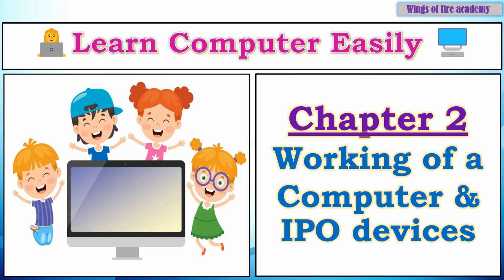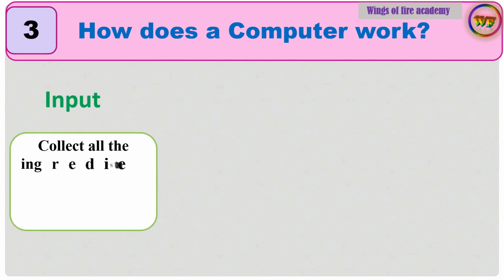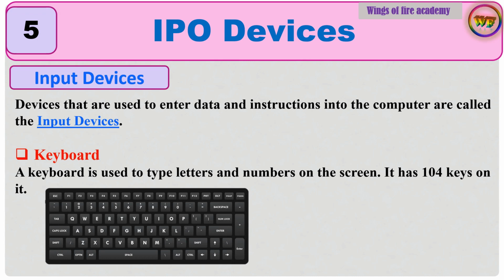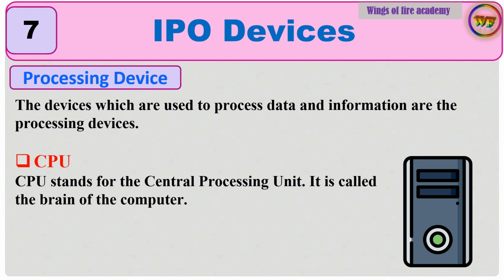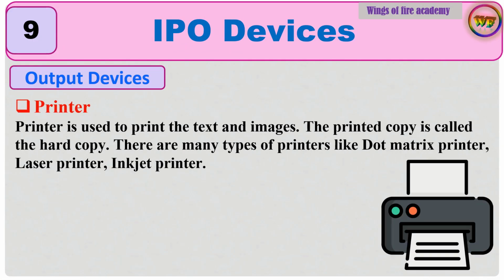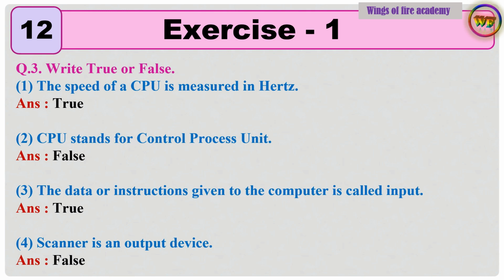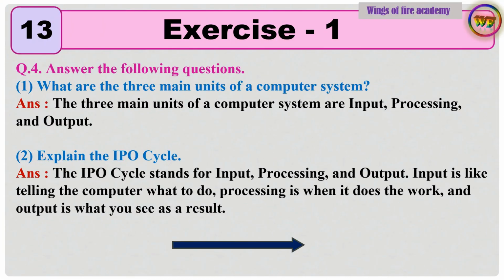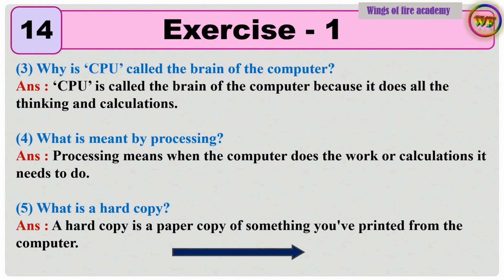2. Working of a Computer |👩‍💻 Learn Computer Easily 🖥️ | Basic Computer Skills for Students 🎓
2. Working of a Computer |👩‍💻 Learn Computer Easily 🖥️ | Basic Computer Skills for Students 🎓 |  @WINGSOFFIREACADEMY

🌟 Join us on a fun-filled journey to discover the world of computers with ease! In this video, we'll learn basic computer skills that are perfect for students of all ages. Whether you're a tech enthusiast or just starting, this tutorial will help you build a strong foundation in computer basics. 🌟 Ready to dive into the world of computers with ease? 👩‍💻 Watch this video now and learn computer basics effortlessly! 🖥️📚